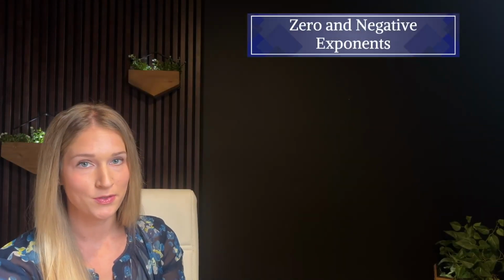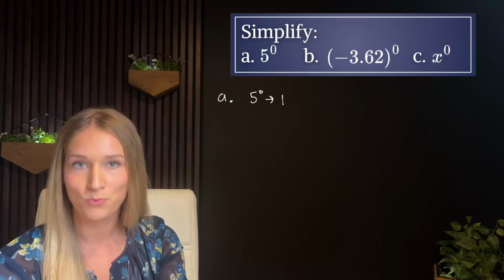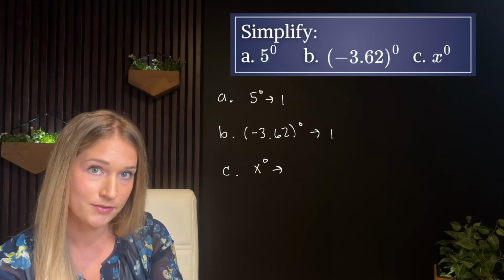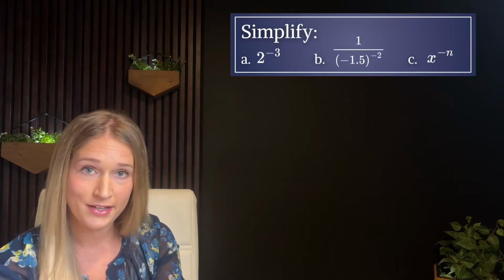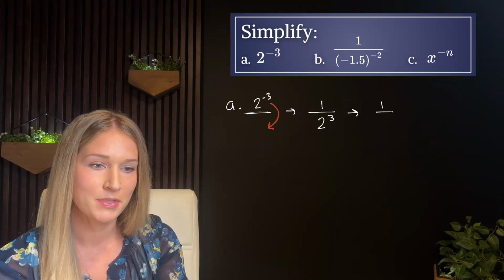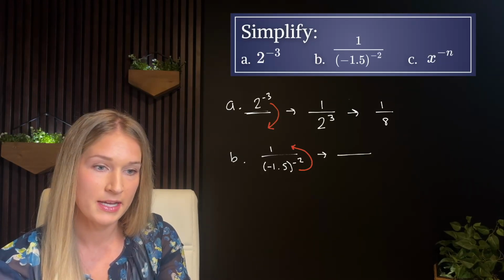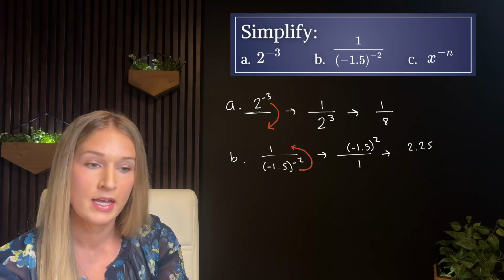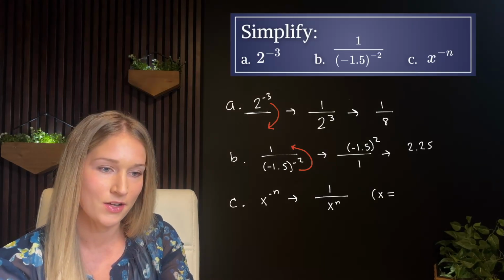Properties of Exponents (Zero Exponents and Negative Exponents)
Need help understanding zero and negative exponents? In this video, we break down these properties of exponents step by step! We go through three examples of zero exponents and three examples of negative exponents, showing you exactly how to simplify expressions using these key exponent rules. This video is perfect for Algebra students looking to strengthen their understanding of exponents. After watching, consider diving deeper into exponents by learning about the product property, quotient property, and power of powers property in our other videos! 🚀